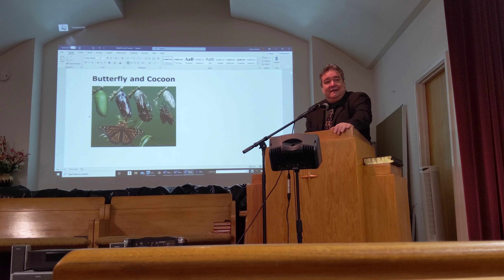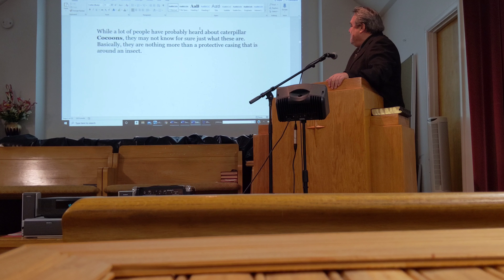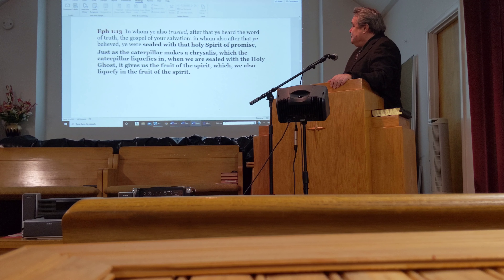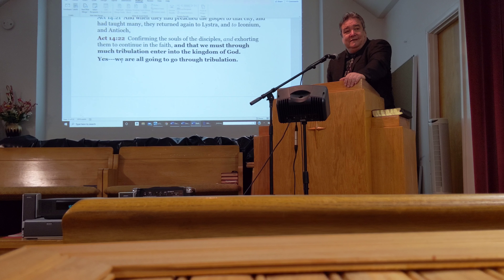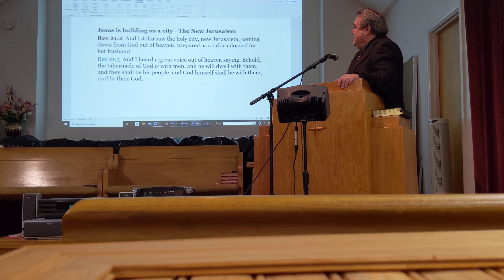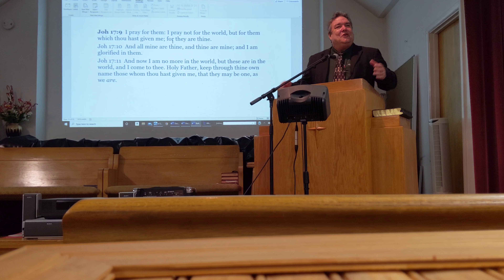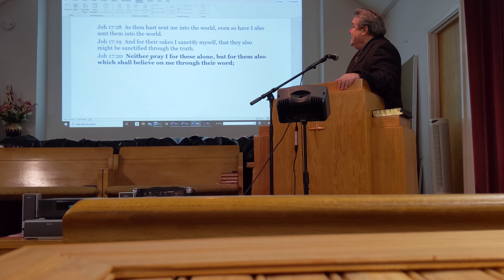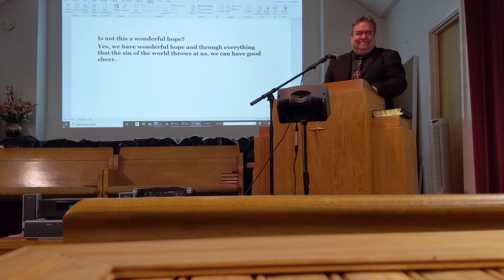Jesus Christ Church of Light: The Butterfly and the Cocoon